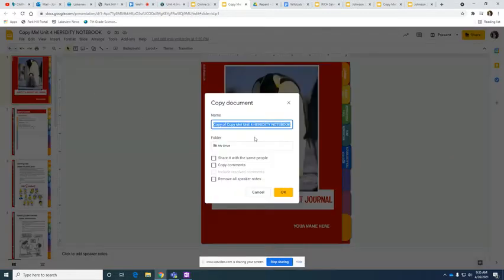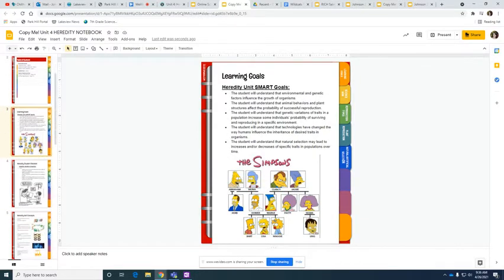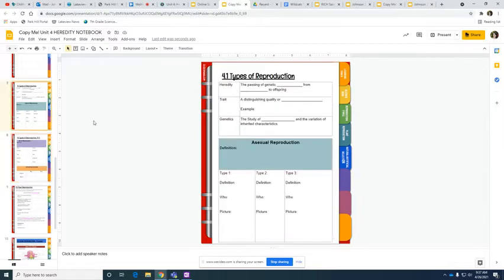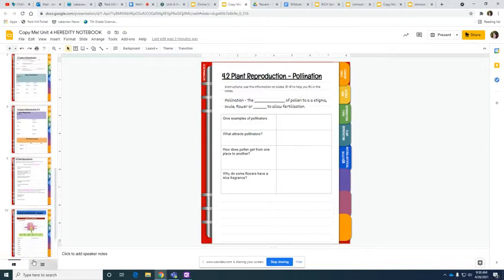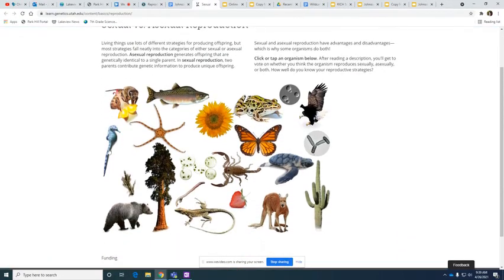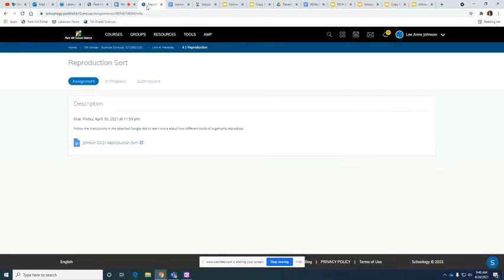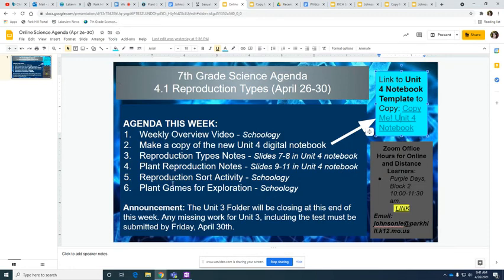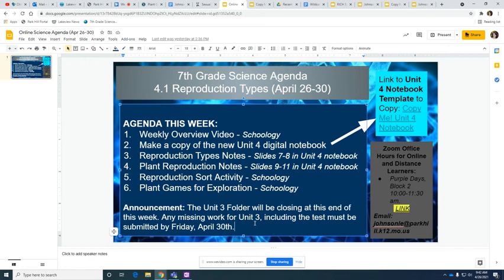Weekly Overview Video (Apr 26-30)